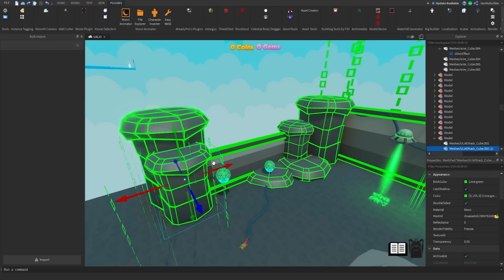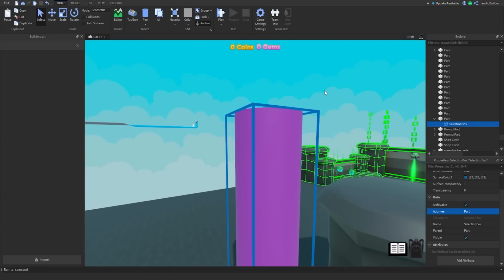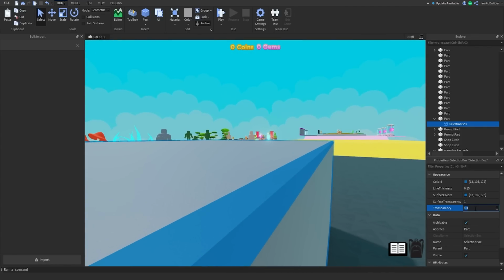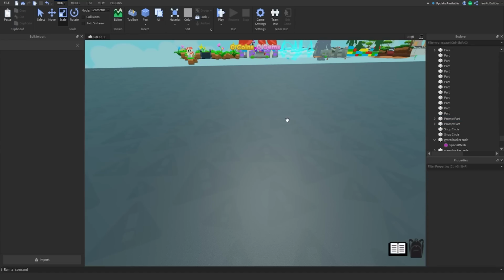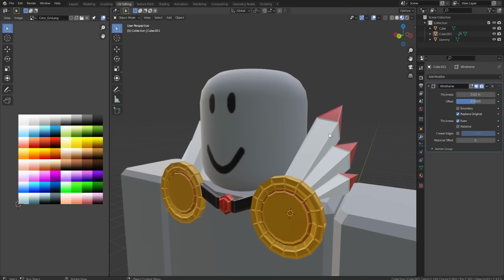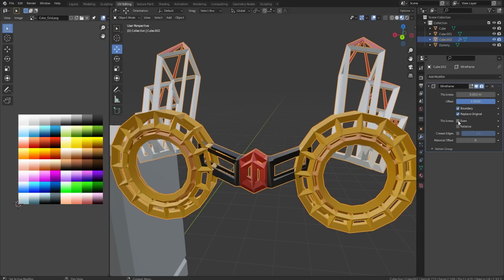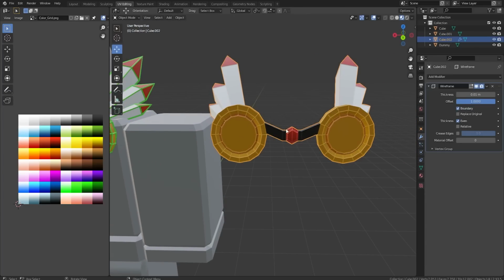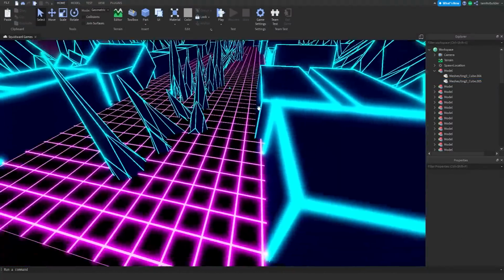How to Make Outlines on ANYTHING... (Roblox)